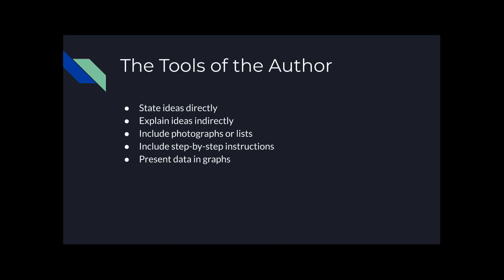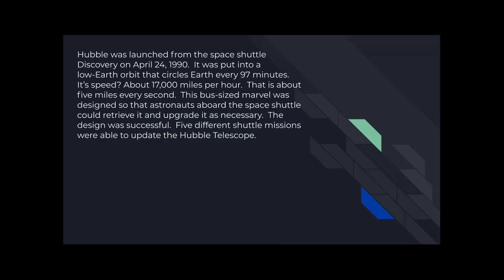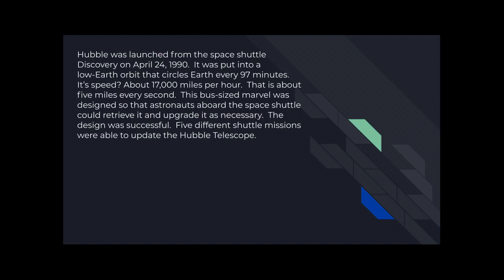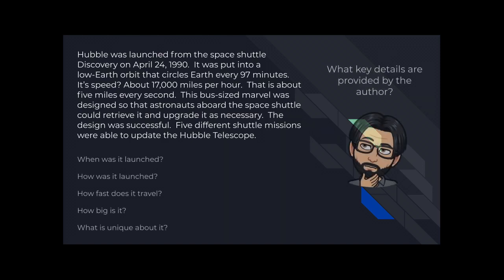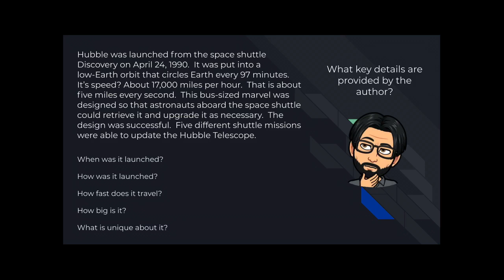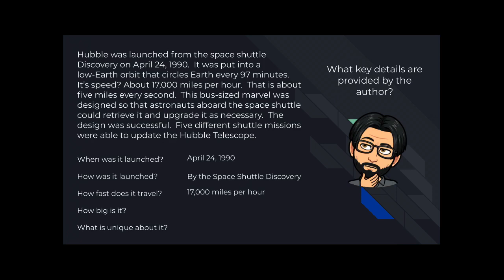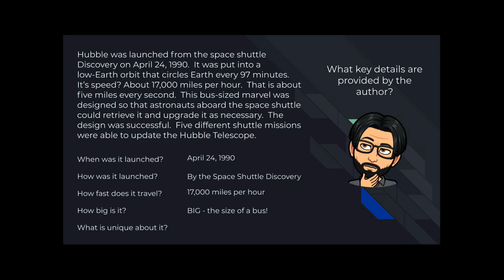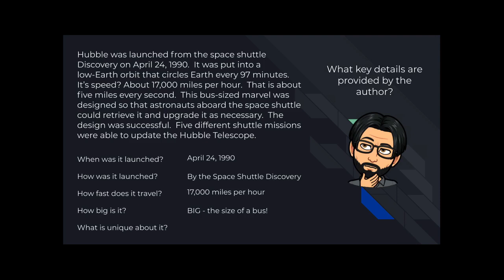TABE Strategy M05 Explain Ideas